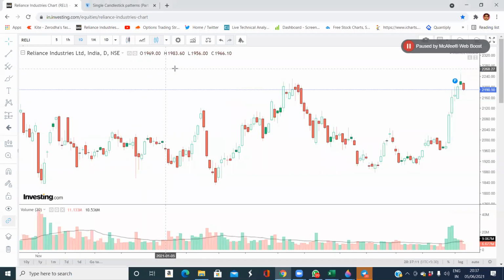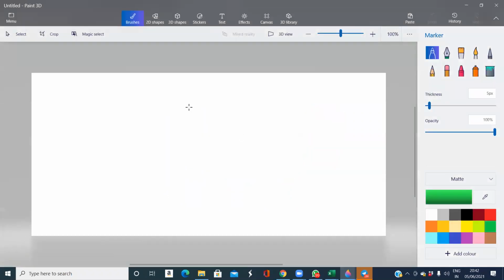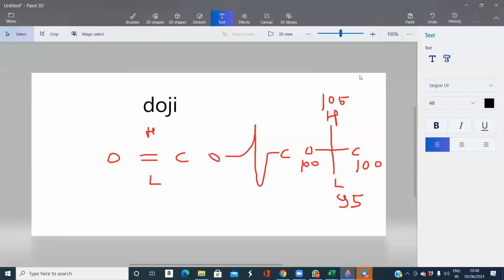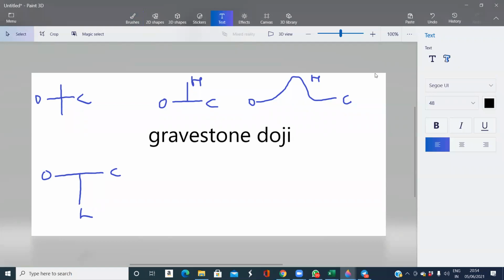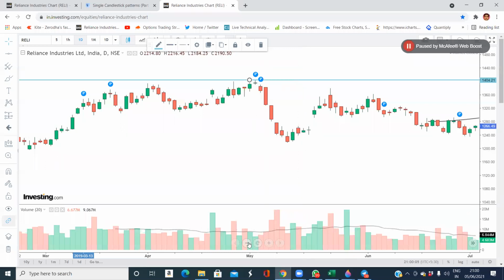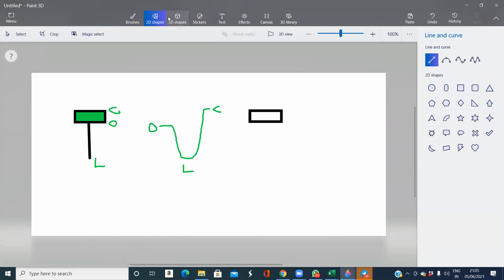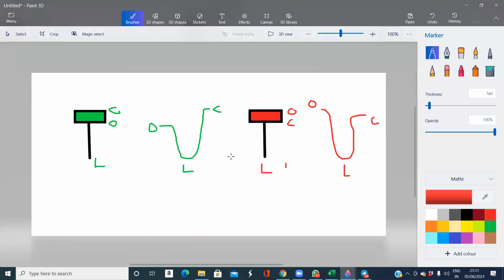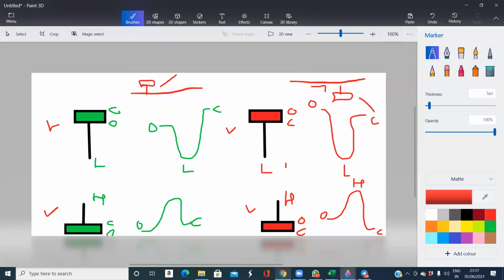BASIC CANDLESTICK PATTERN PART 1- DOJI & HAMMER CANDLE.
Learn about basic TA - Candlestick pattern . DOJI & HAMMER CANDLE.

JK BASIC TA SCHOOL.